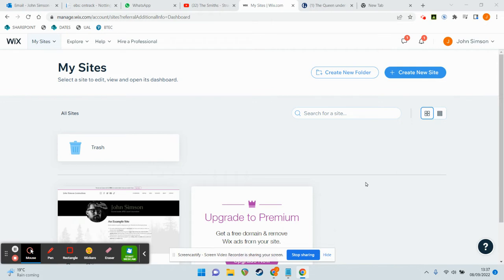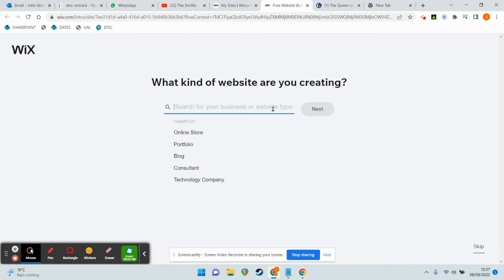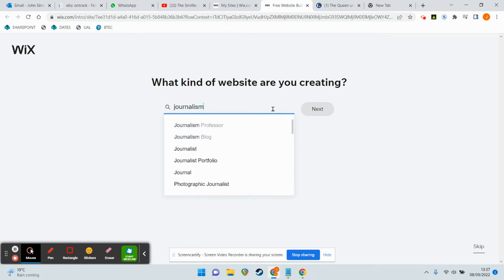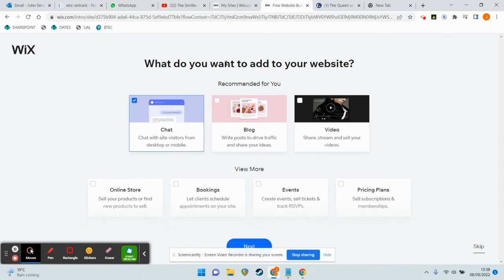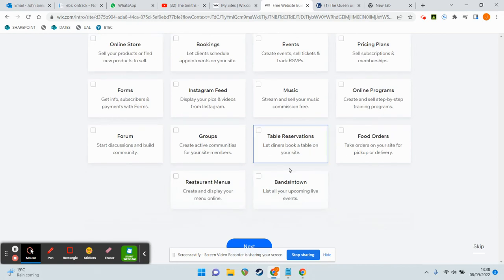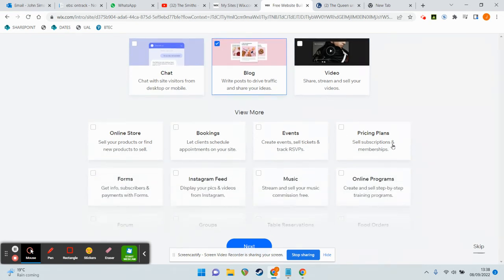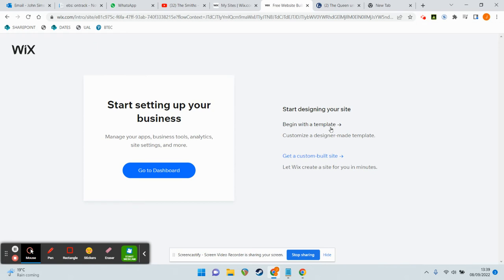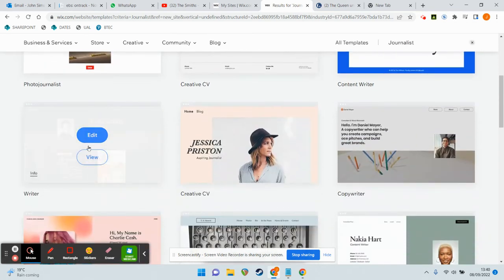WIX 1: Creating a site, using templates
A guide to building your website for BTEC Journalism students.